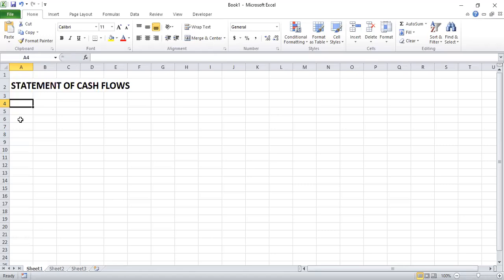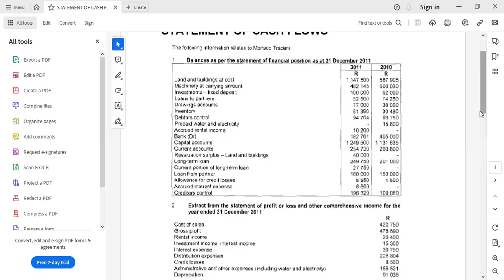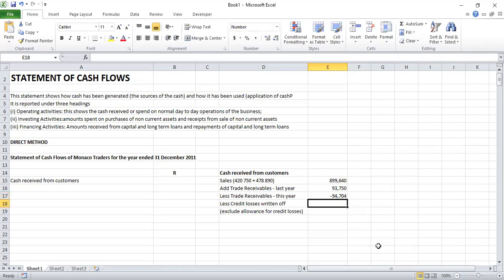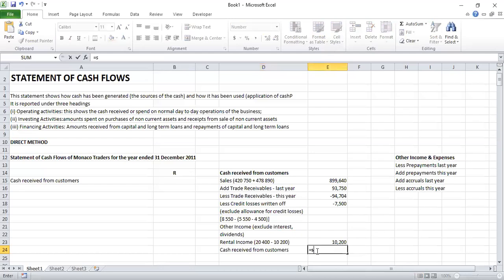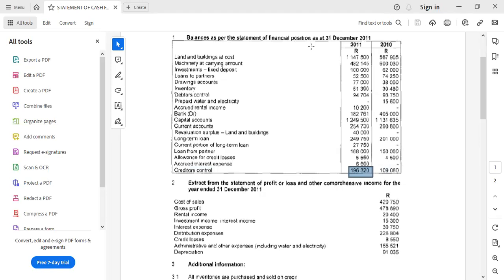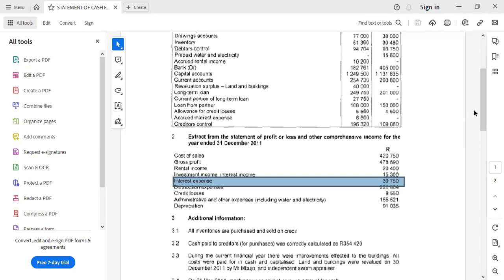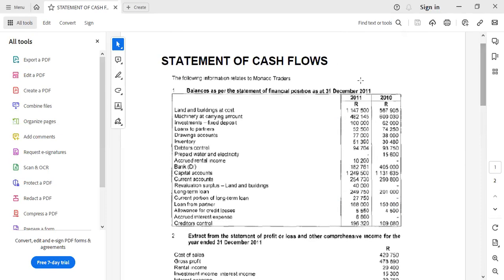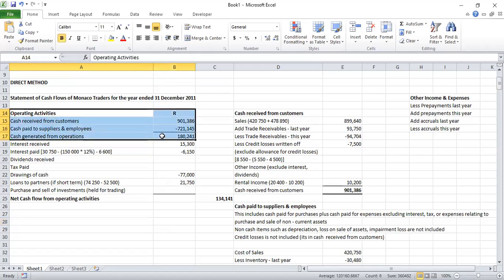CASH FLOW STATEMENT 1